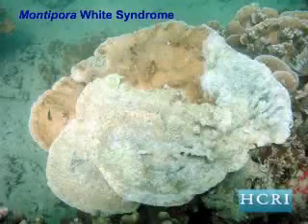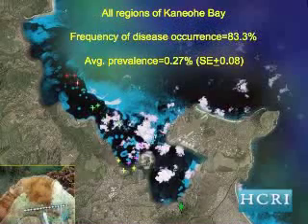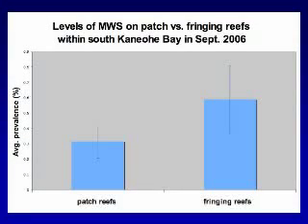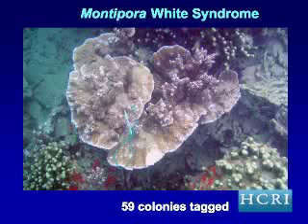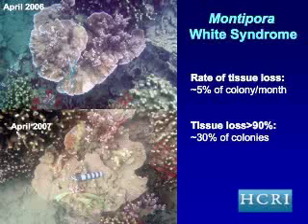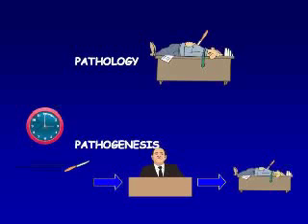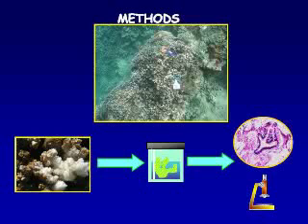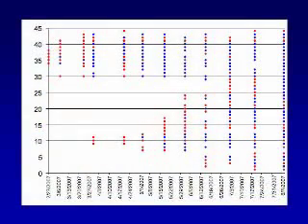- 8/07 - Ross/Smith/Work - White Syndrome - Pt. 1 -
A presentation on the epizootiology of Montipora White Syndrome, part 1 of 2. HCRI trimester meeting, August 29, 2007.